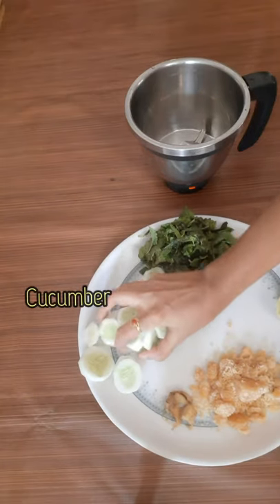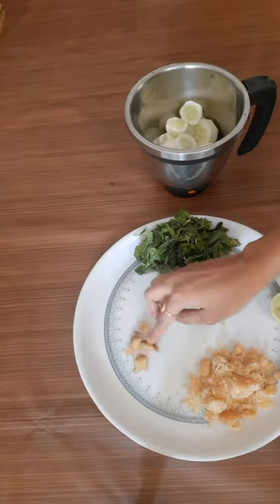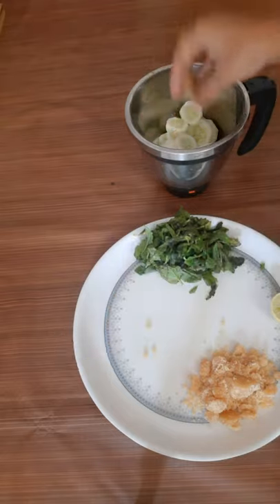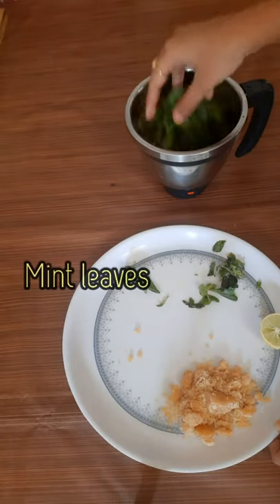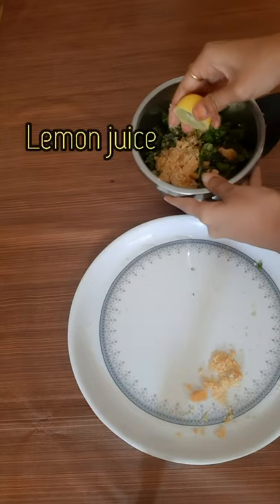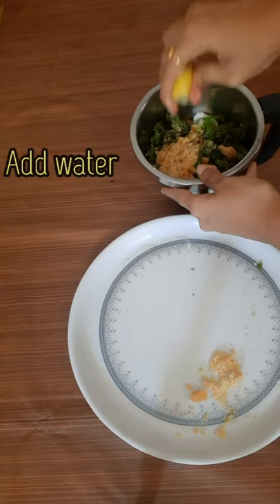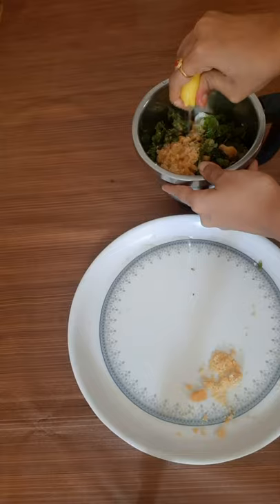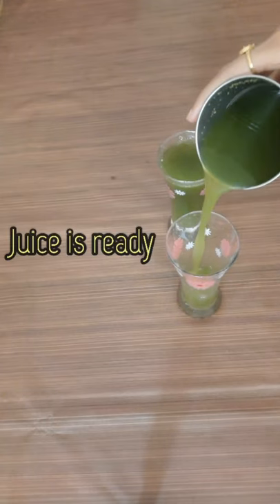ಮುಖದ ಕಾಂತಿ ಹೆಚ್ಚಲು ಇದನ್ನು ಕುಡಿಯಿರಿ | Cucumber ಮತ್ತು ಪುದಿನಾ juice